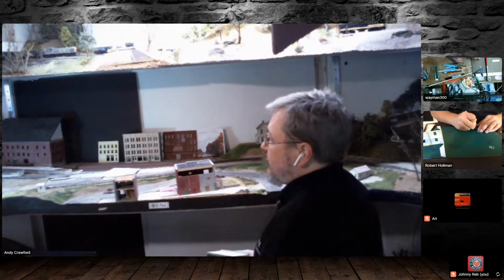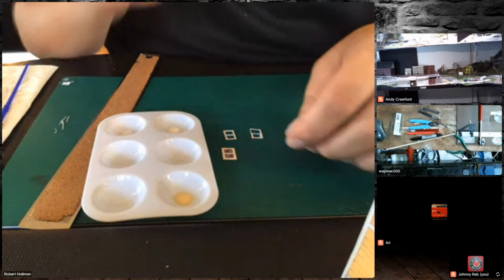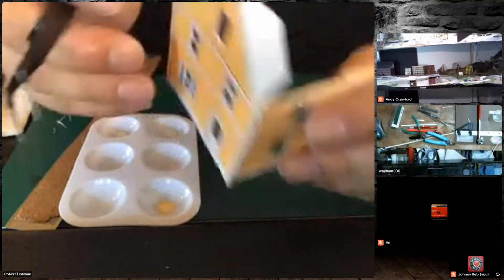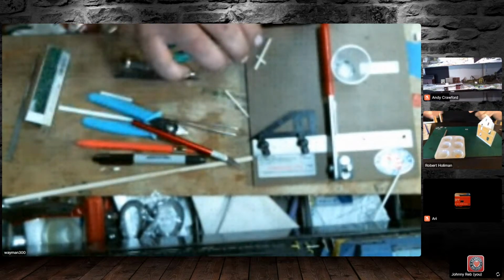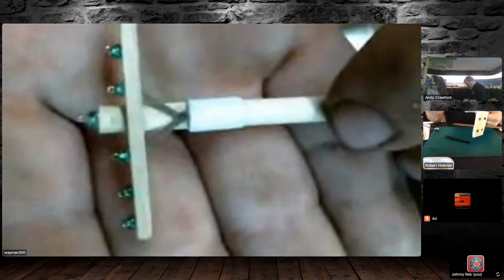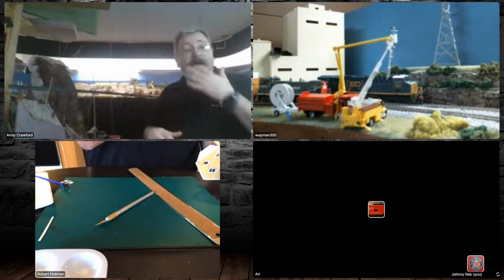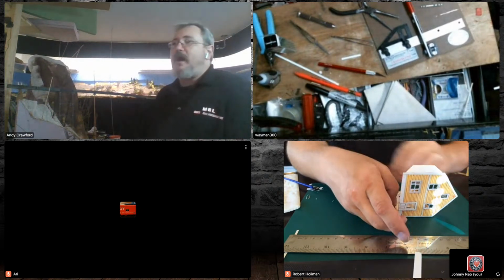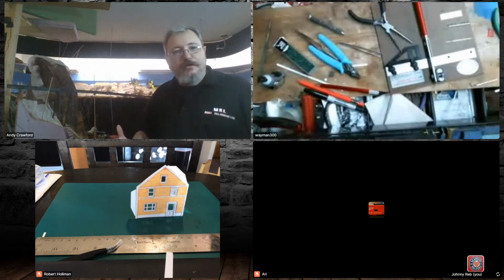Railroad Empires S01E08 Aug 8, 2020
Railroad Empire is now a recorded YouTube Live Stream. So, you can use the YouTube Live Stream link to ask questions and watch the live show.